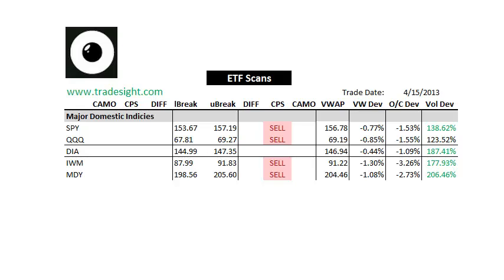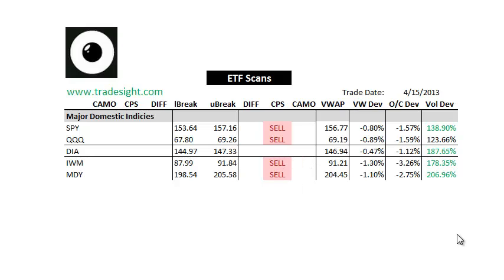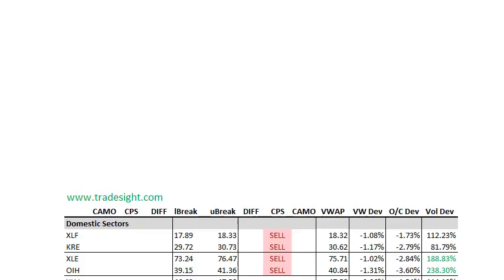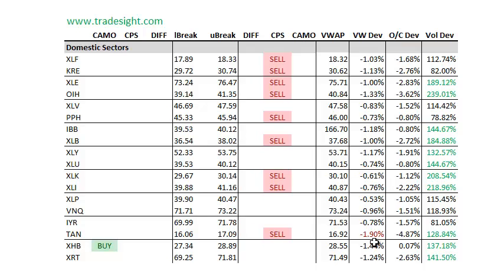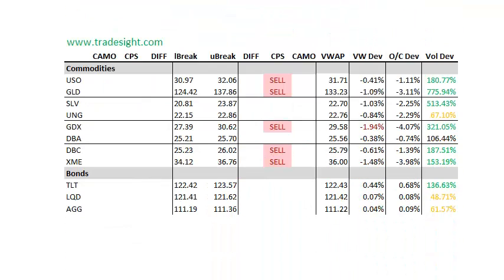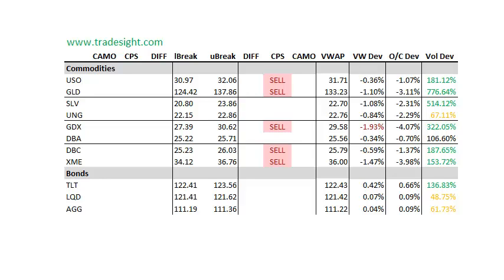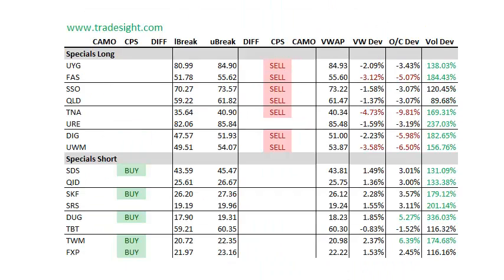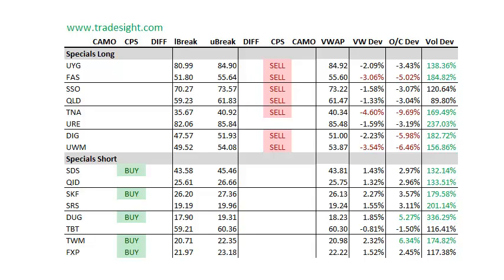ETF Trading: Market Leaders for 4-16-2013